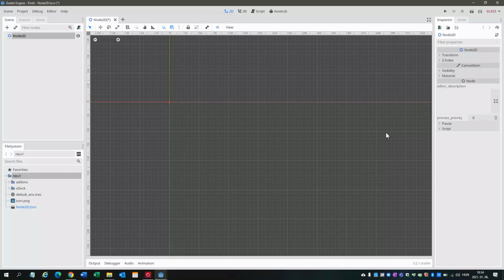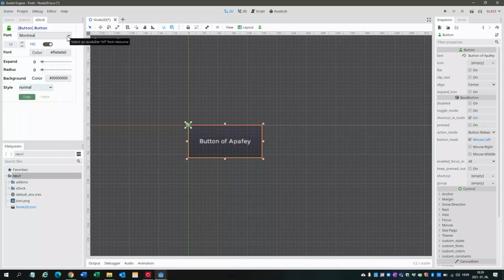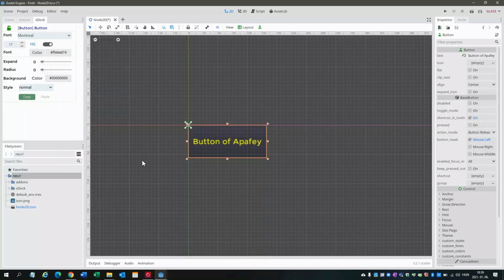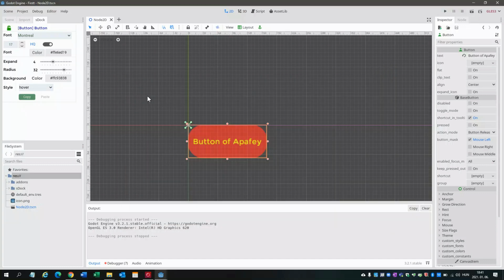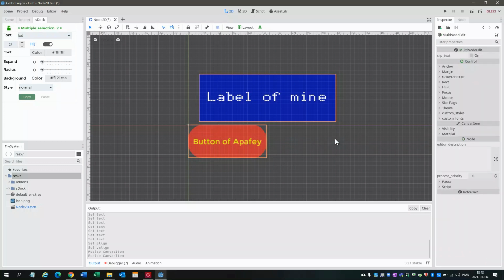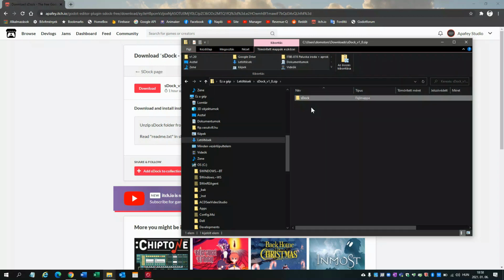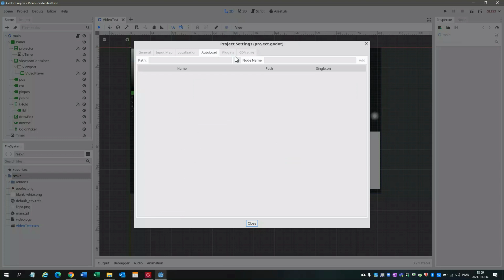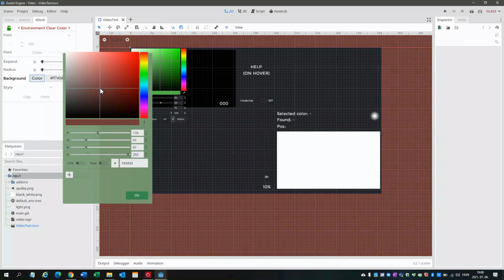▶ Free Godot Editor sDock Plugin 🛠 Format controls from the dock like in Office! 4 Beginners & pros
sDock is an extra dock in Godot Editor.
It helps you to format controls in a user-friendly way.

Tested with Godot Editor 3.2.1, 3.2.2, 3.2.3

Name comes from "super dock" but it also refers to "standard dock".
I think this kind of tool could be a standard part of the Editor.

Installation and usage details in the video and on itch.io description.

sDock is free, but please consider donating this project with a minimum of 2$ on itch.io to keep development on!